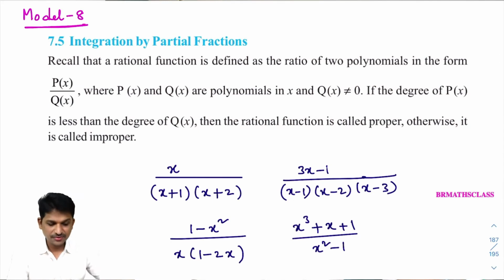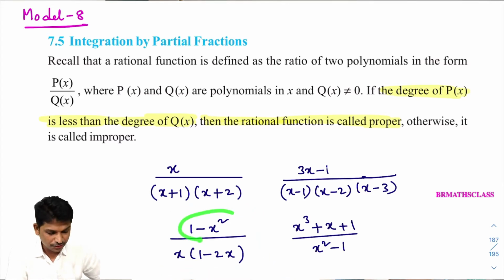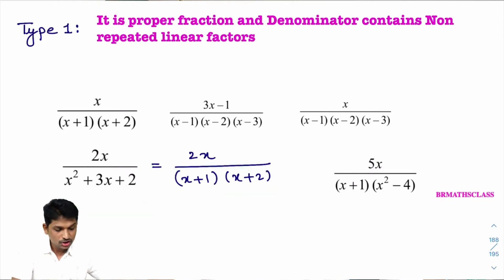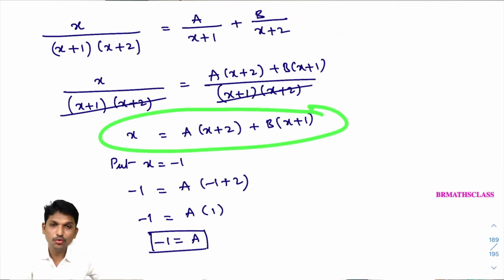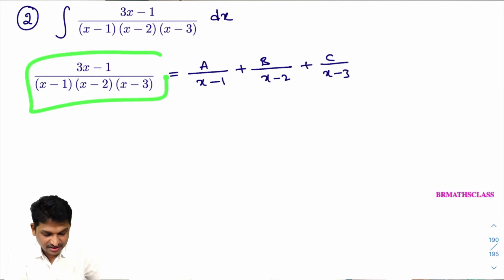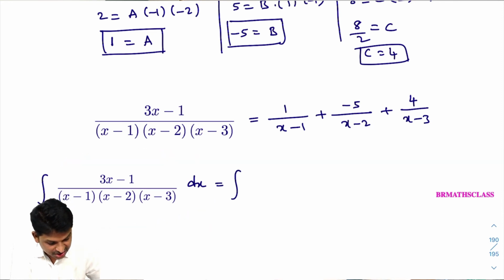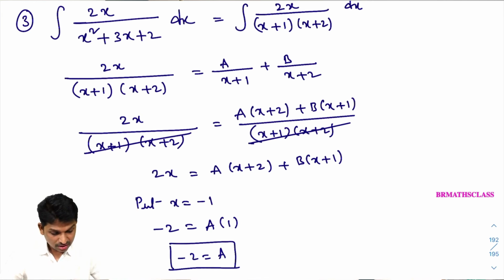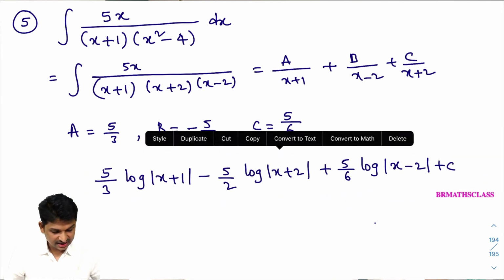INTEGRATION BY PARTIAL FRACTIONS || INTEGRATION CLASS 12